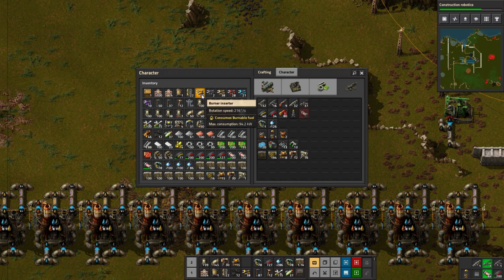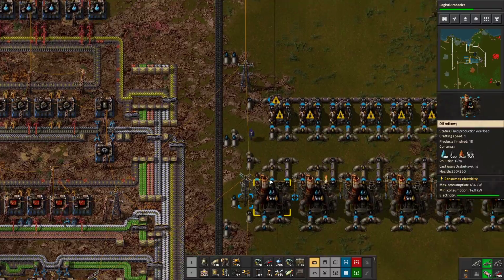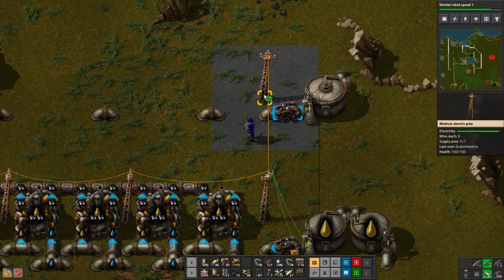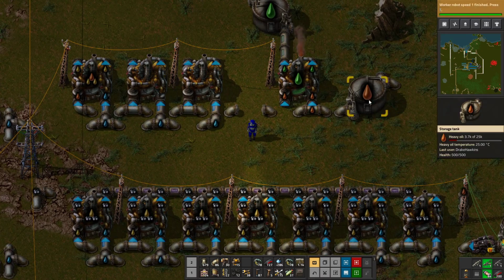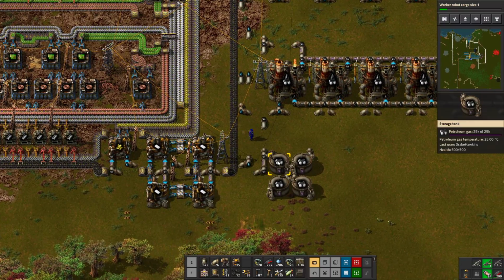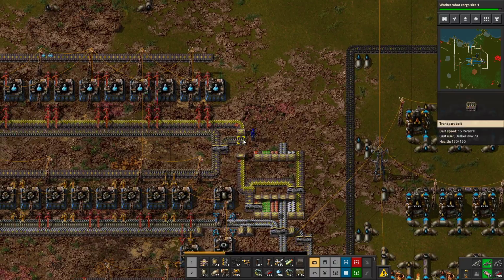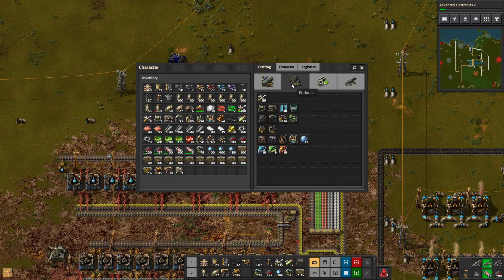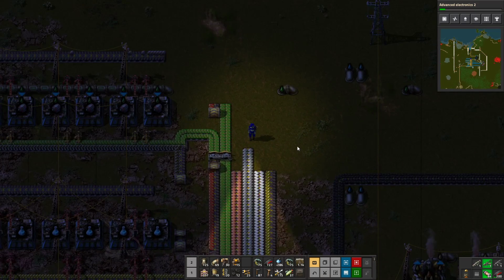Factorio 1.0 - Deathworld Extreme Season 5 - Episode 23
Factorio 1.0 Release!  Fully Finished Game! Factorio Death World Season 5! Game Map String is Available on Our Discord Server in the Factorio Strings Channel.  Once again, I can NOT guarantee we will survive to end game but if not we will take hundreds of Thousands of Biters with us!